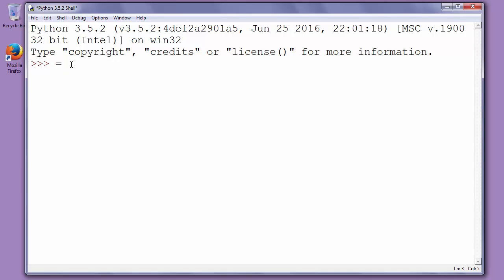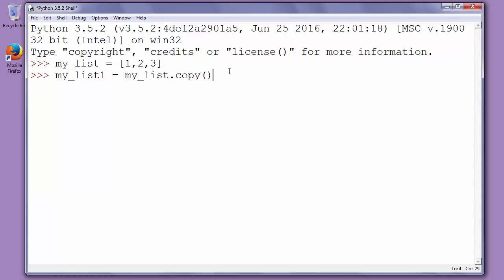How to copy one list to another in Python - example (using copy() method)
Hi. In this lesson we're gonna talk about that how to copy one list to another in Python by using copy() function.